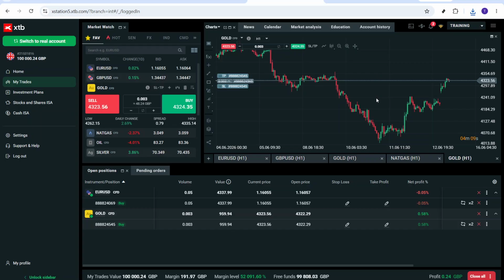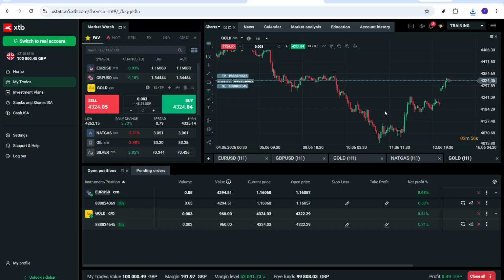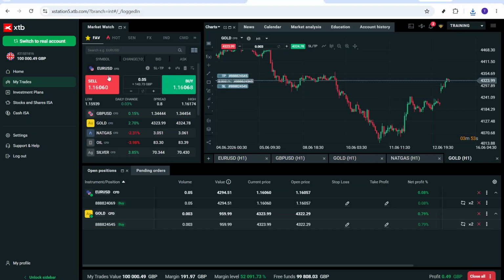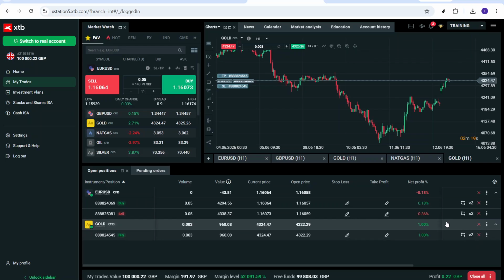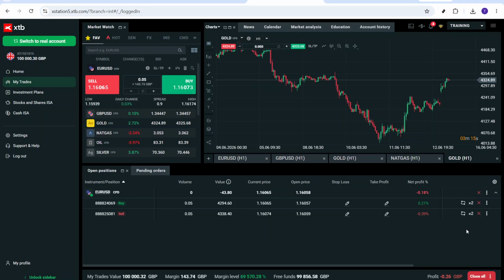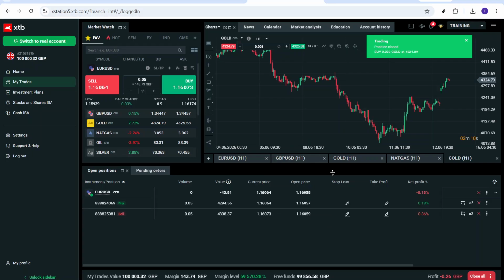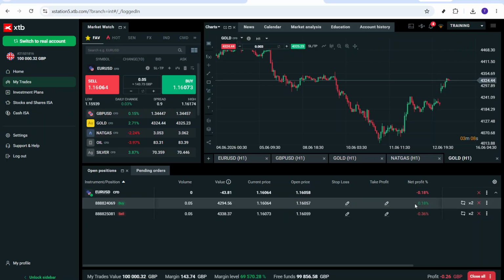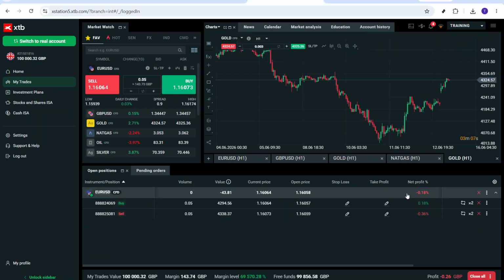How To Sell On XTB (Quick Guide)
How To Sell On XTB